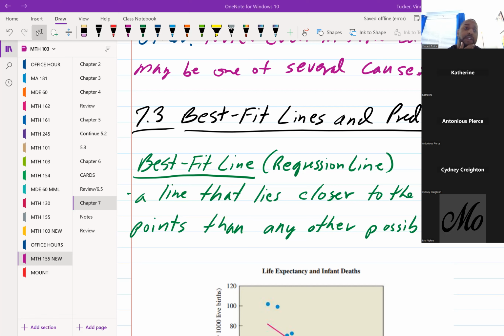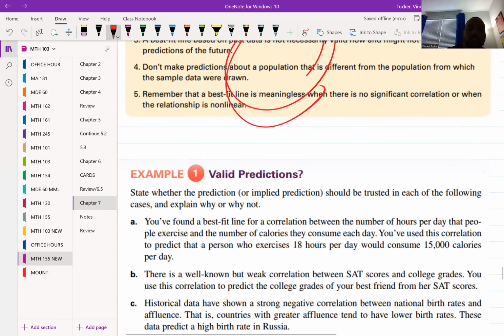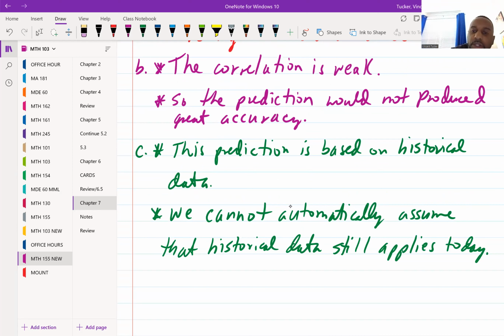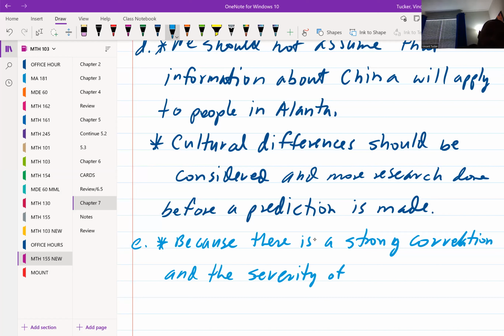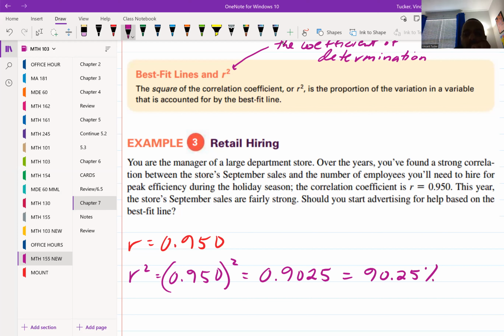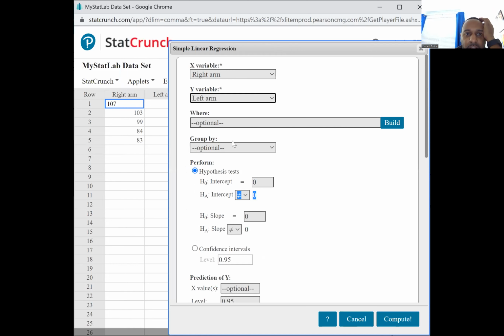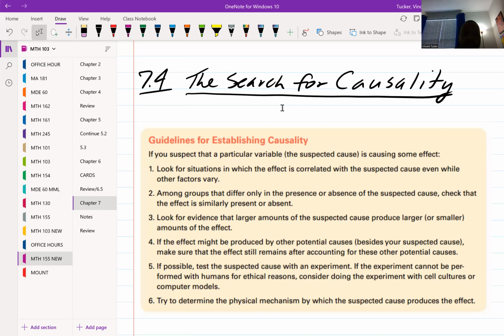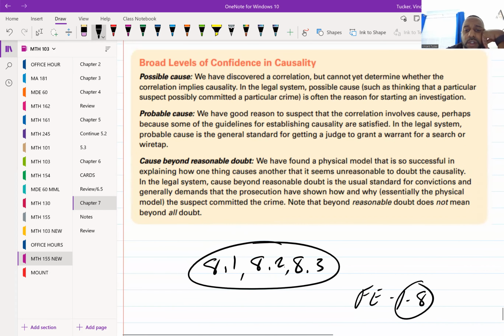Statistical Reasoning ~ Class Lecture ~ 11/14/22